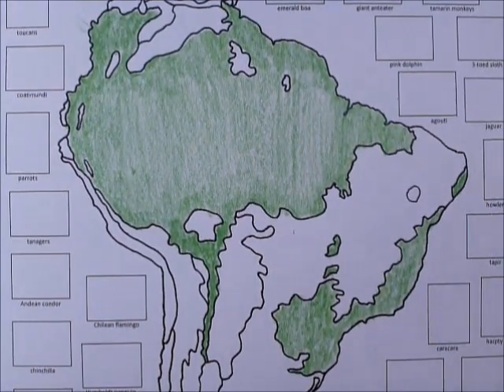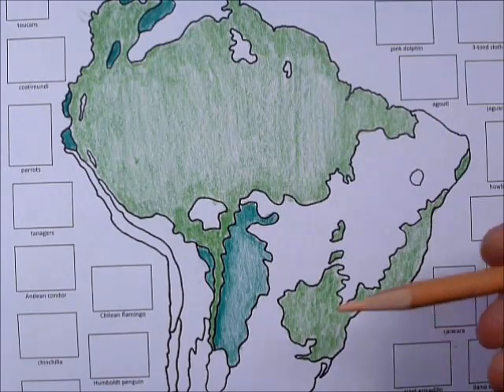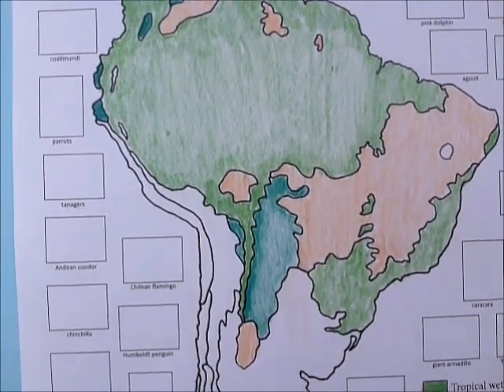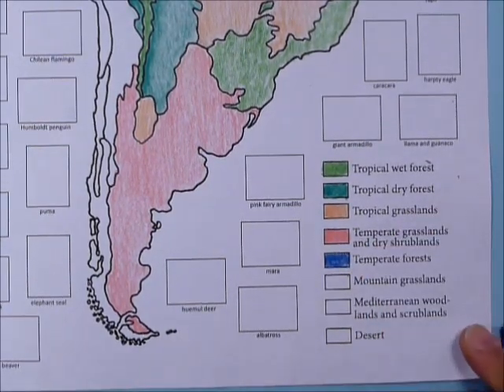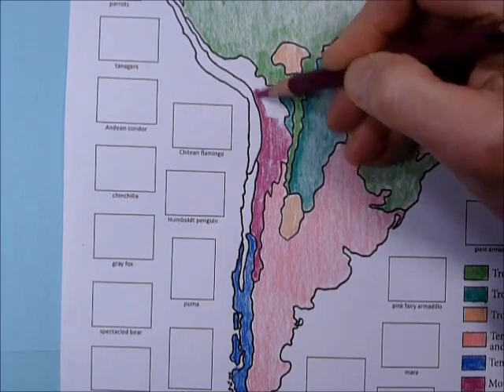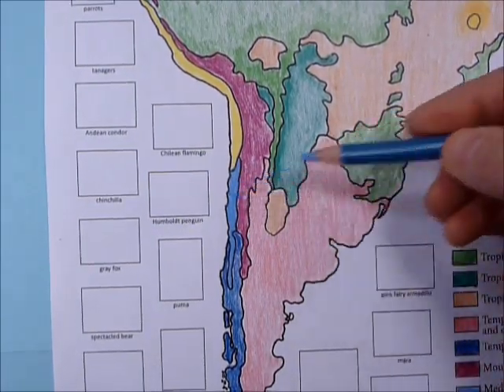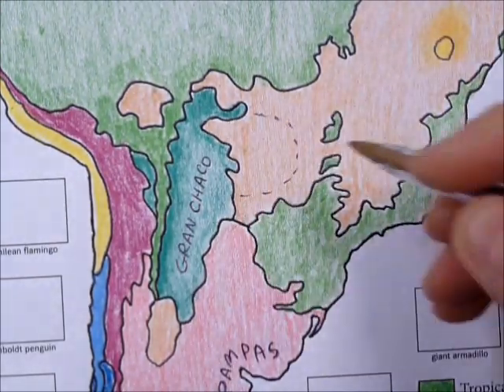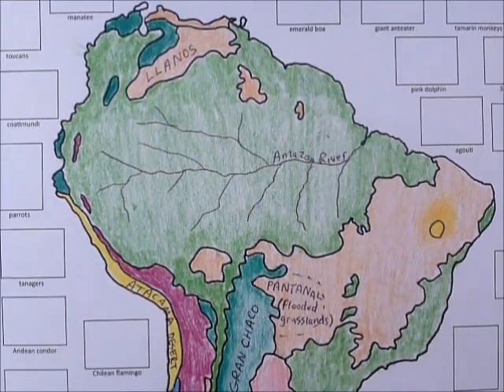Biomes of South America map to color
Color a map of the biomes of South America (template page found click on VIDEOS tab, then on MAP DRAWING VIDEOS)